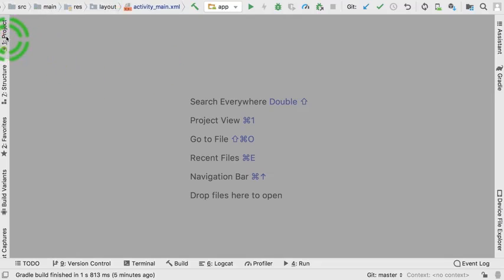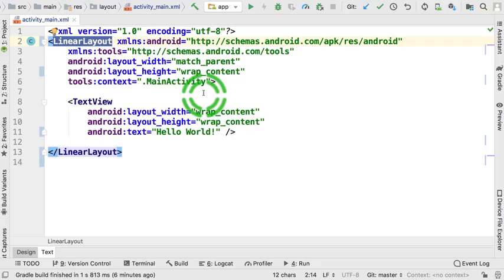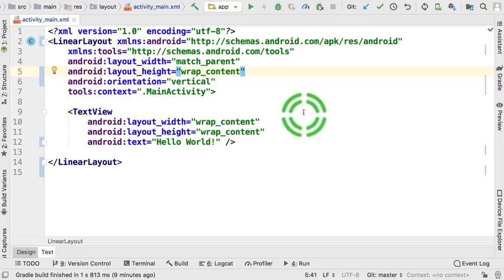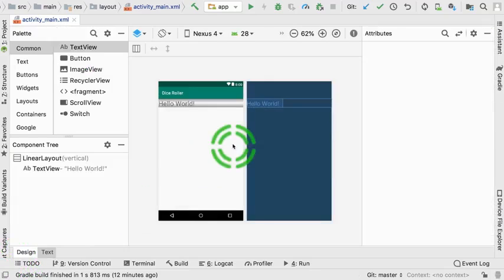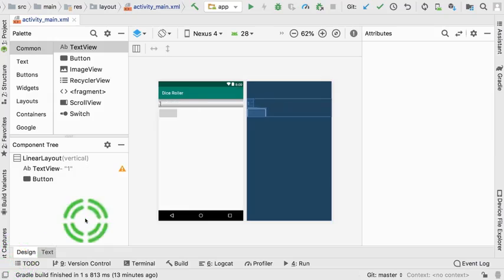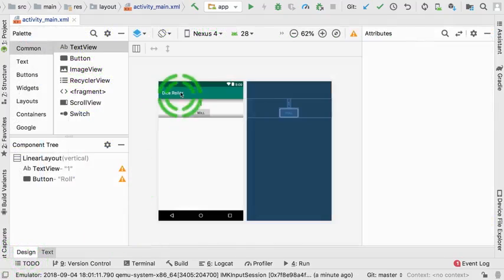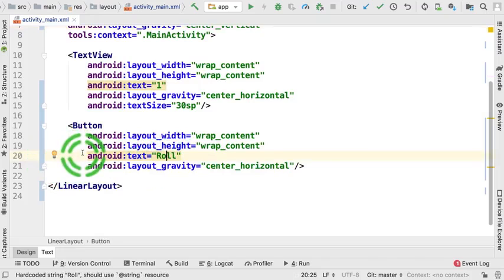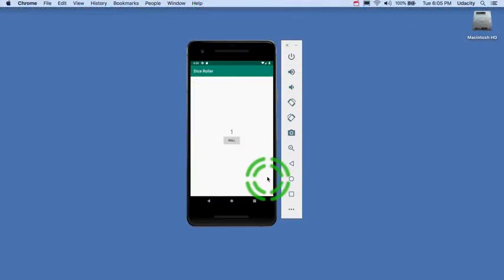12 L1 35 Adding The Button SC 1